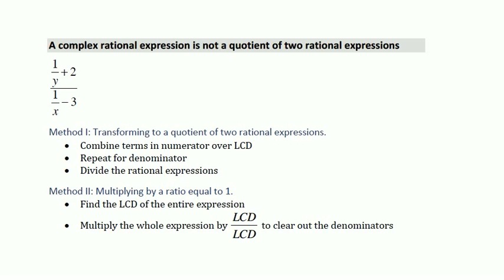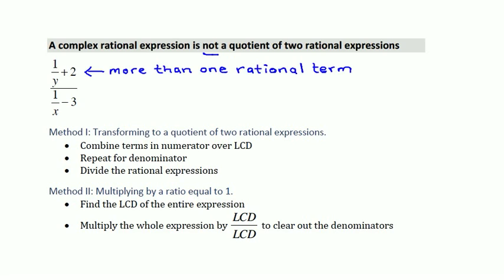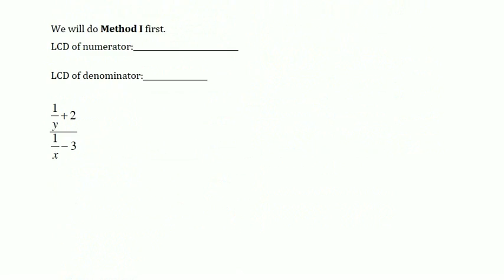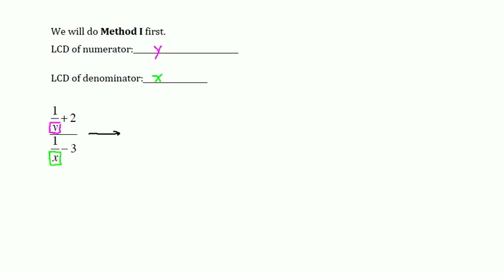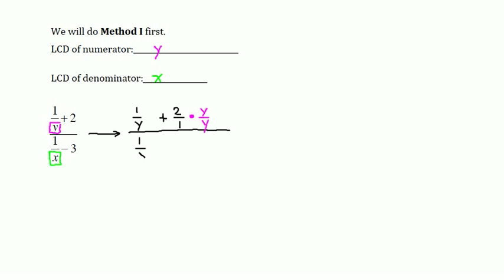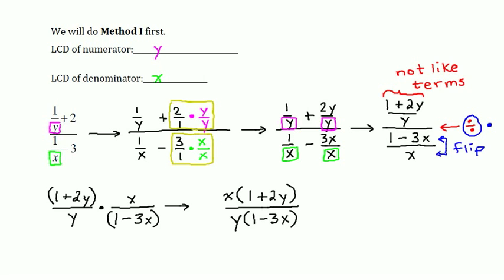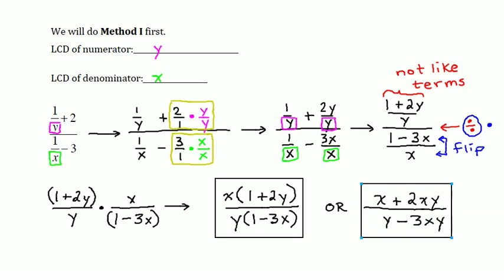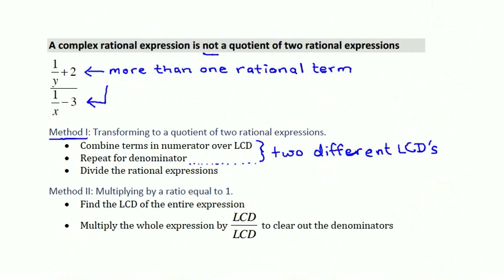complex ratl exp mthds 1 and 2